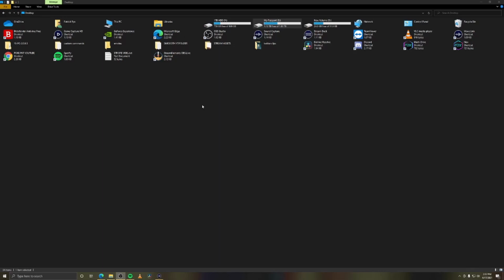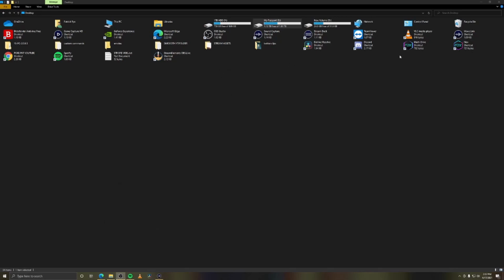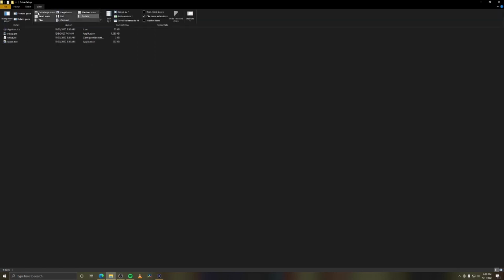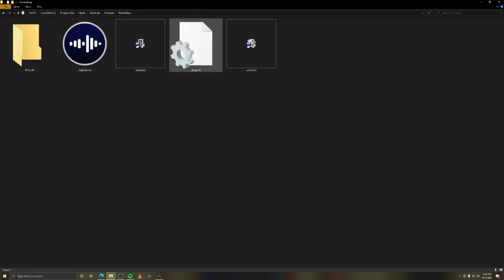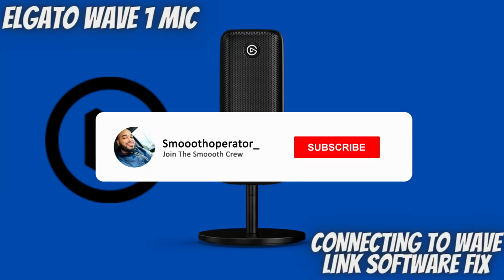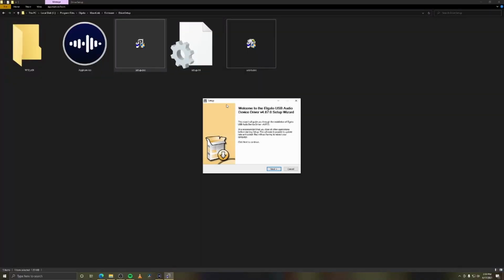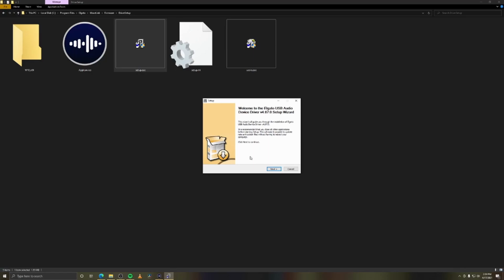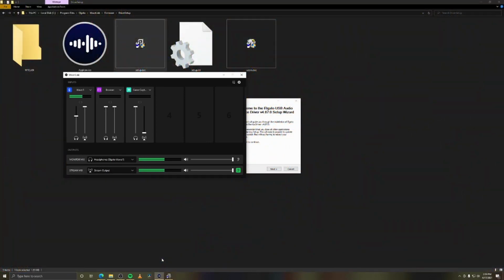ELGATO WAVE 1 MIC CONNECTION FIX TO WAVE LINK SOFTWARE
Video Title: ELGATO WAVE 1 MIC CONNECTION FIX TO WAVE LINK SOFTWARE

HELLO, ARE YOU HAVING TROUBLE CONNECTING YOUR NEW MIC TO YOUR WINDOWS 10 COMPUTER BUT IT'S NOT RECOGNIZING RIGHT?

HERE IS A QUICK GUIDE TO GET IT WORKING!

HAPPY STREAMING

*STREAMING SCHEDULE*
Every MONDAY, TUESDAY, & WEDESDAY
START TIME IS BETWEEN 4:30 - 5PM CST

TWITCH.TV/SMOOOTHOPERATOR_

My PC Specs:

*Motherboard - ASROCK B450 STEEL LEGEND

*Processor - AMD® RYZEN™ R7 2700X 8C/16T 4.3Ghz

*Memory 16GB of DDR4 3200MHz

*Power Supply SEASONIC S12III 500W BRONZE

*Graphics Card Nvidia GeForce RTX 2070 Super

*M.2 Solid State 500GB

*Western Digital Blue 1TB - 7200RPM 3.5" HDD